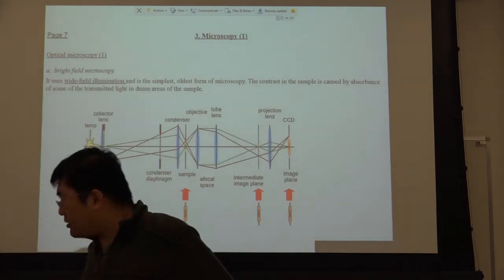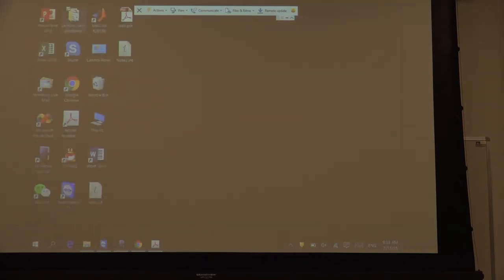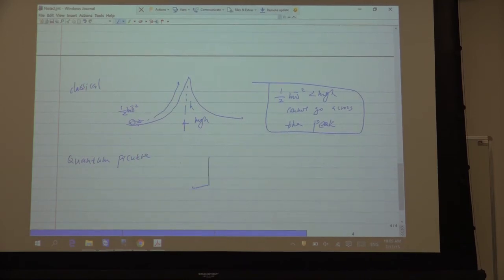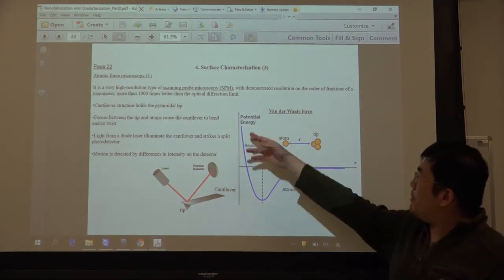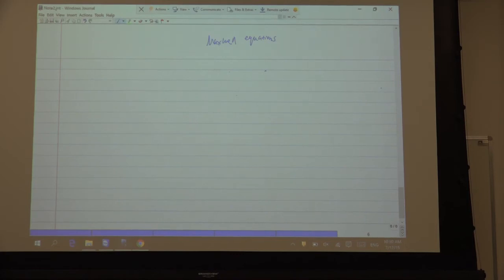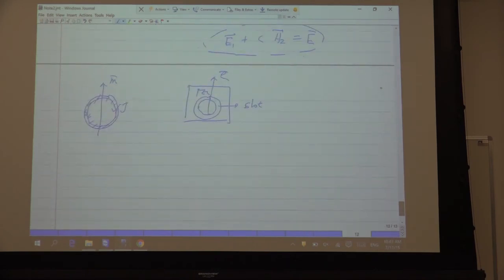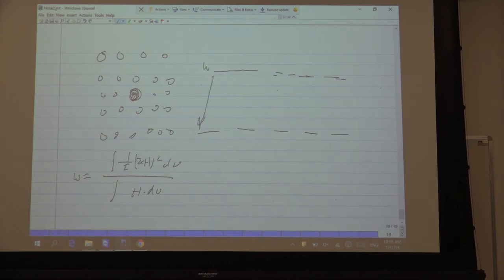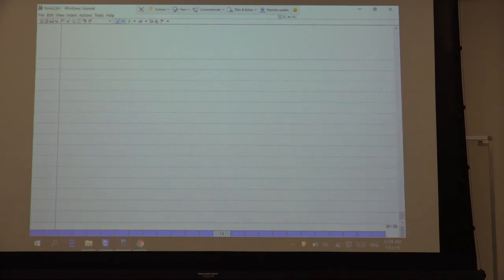Nanophotonics Lecture Video 20151207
Date: 2015/12/07. The final lecture.